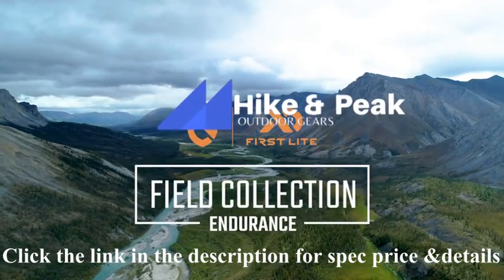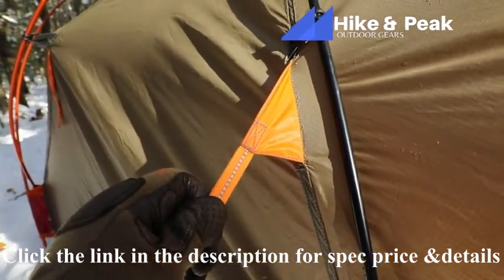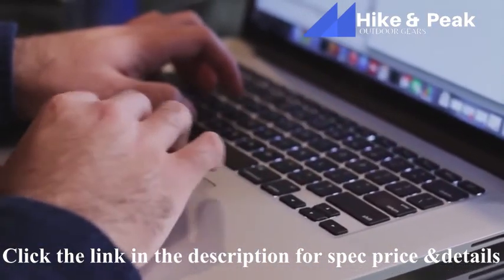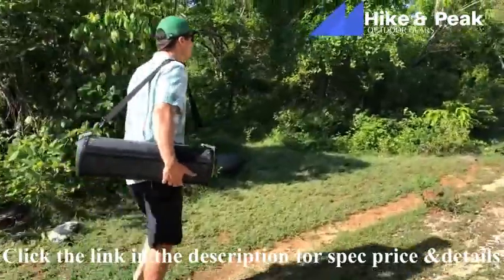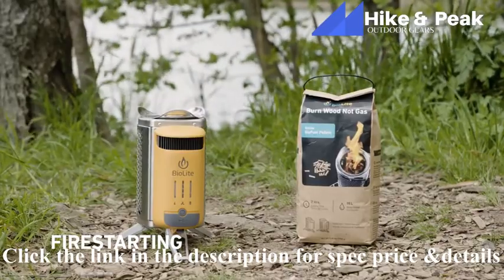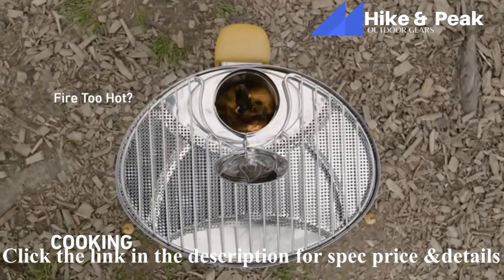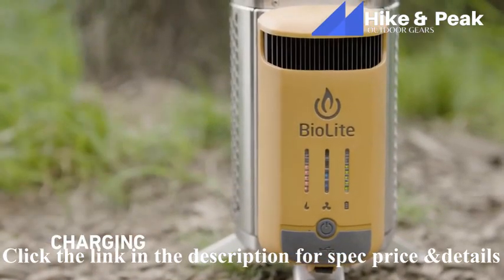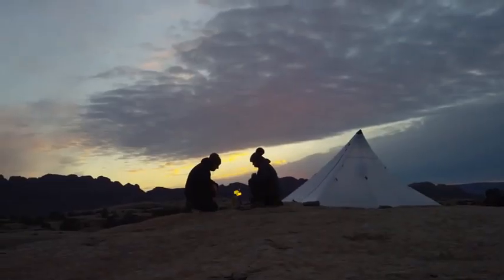Best Camping Gadgets review for your next adventure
Camping gears essential for your next outdoor wilderness outing with family . We help you to choose the right tool for the job .Successful outing camping depend on camping essential and gears for a happy camping trip on a budget. Your  choice of correct camping  gears is available in Amazon or other market..

keeping warm clothing.
Biolite camp stove.
Nemo Tent.